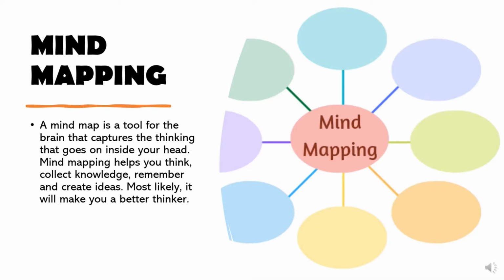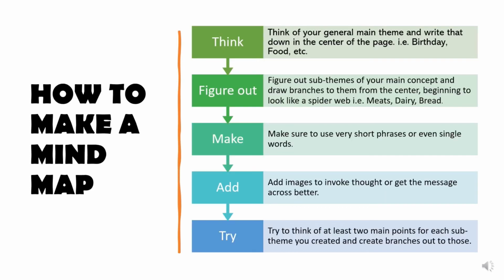WHAT IS MIND MAP II HOW TO MAKE A MIND MAP?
A mind map is a tool for the brain that captures the thinking that goes on inside your head. Mind mapping helps you think, collect knowledge, remember and create ideas. Most likely it will make you a better thinker.